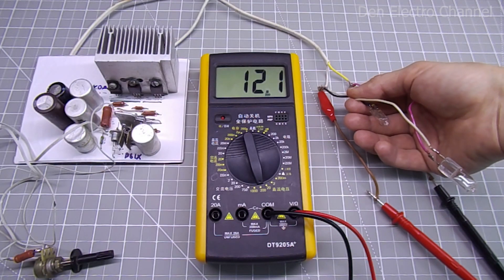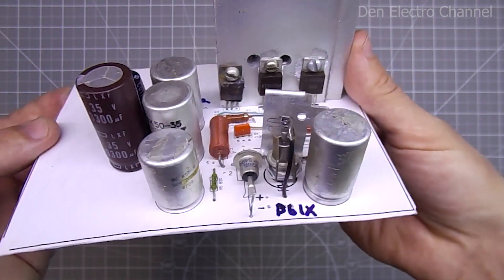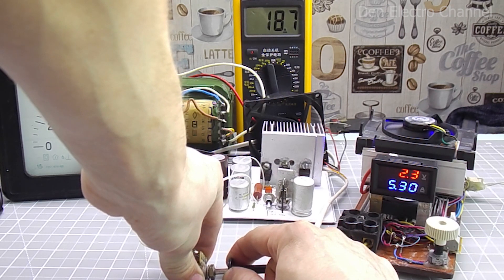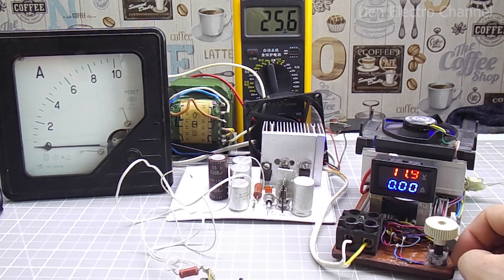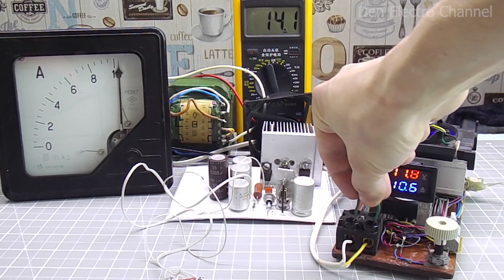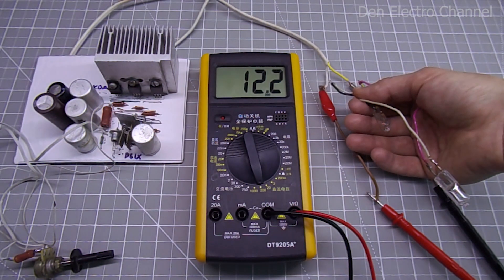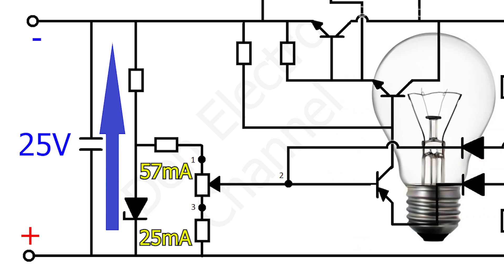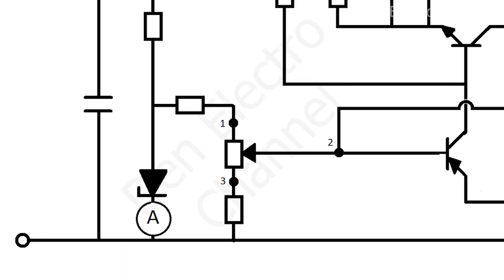Do-it-yourself Bench power supply with Soviet parts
In this video I will tell you in detail how to assemble a powerful linear power supply using Soviet parts. The power supply produces a stabilized voltage, and it can be adjusted from 2-20 volts. Maximum current 5 Amperes. In addition, there is protection against short circuit at the output. First, I will tell you how to assemble the circuit, test the finished device, and then talk about the nuances associated with setup.